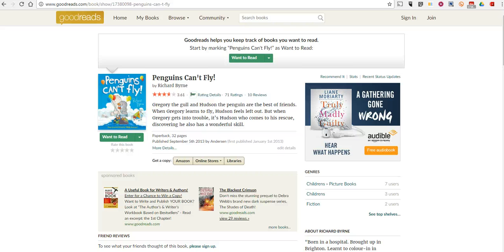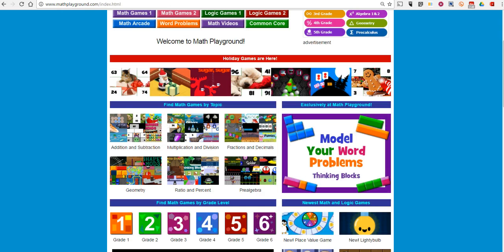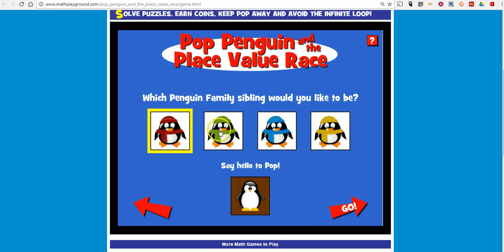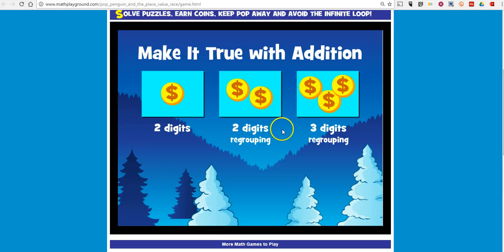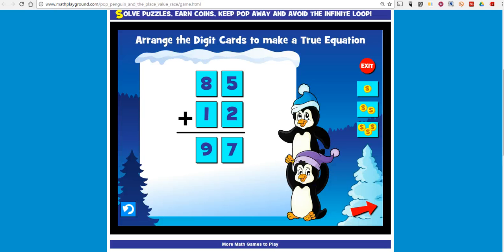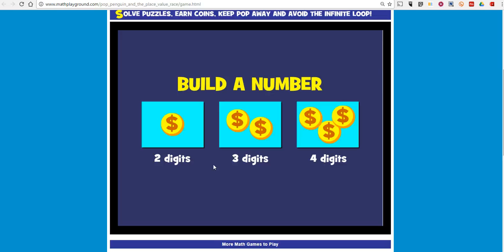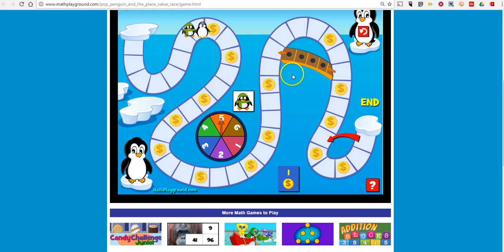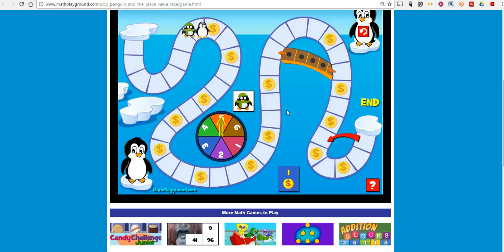Pop Penguin - A Place Values Game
A short demonstration of Pop Penguin, an online game about place values.